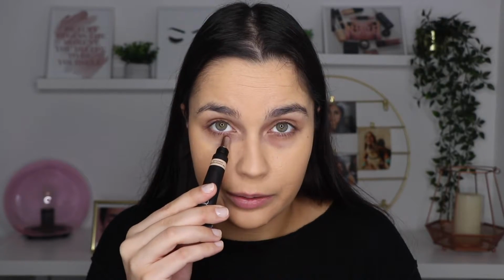REVIEW AND 7 HOURS WEAR TIME: HUDA BEAUTY OVERACHIEVER CONCEALER | Leonor Pinto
Hello everyone ☺️

In todays video I’m going to be reviewing the Huda Beauty Overachiever concealer.
I am going to tell you what I thought about the concealer and i also did a 7 hour wear time so we can see how it behaves on the skin.
So if you want to see what I think about the concealer watch all the video because I´m sure you are going to love it.

A little kiss 😘
Leonor Pinto